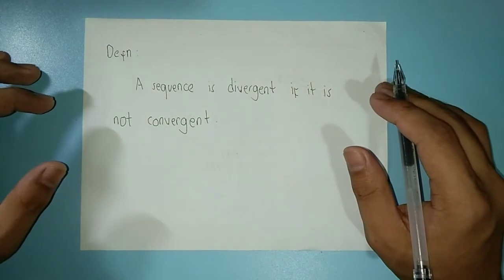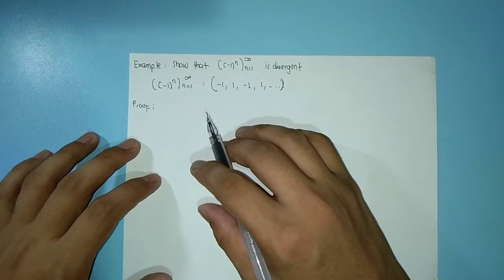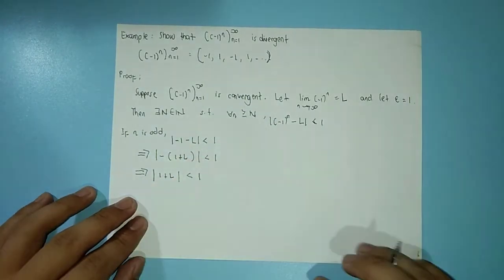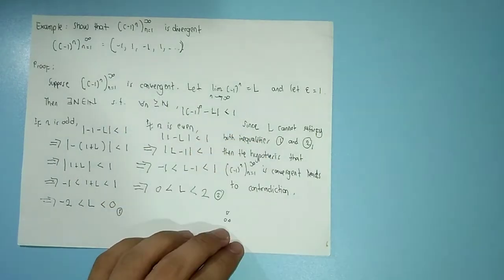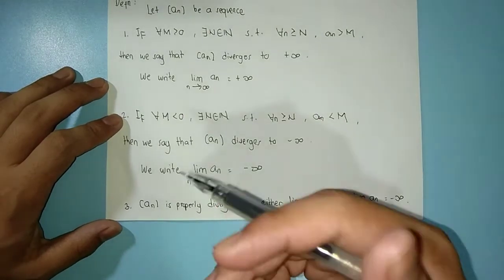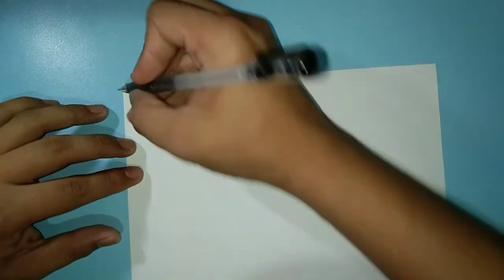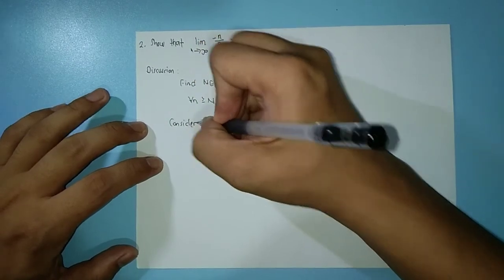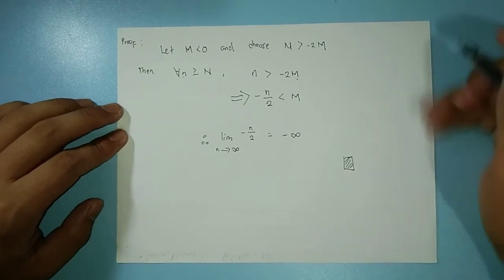L21: Divergent Sequences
1. Definition of Divergent Sequence
2. Example: How to prove that the given sequence is divergent
3. Definition: Properly Divergent Sequence
4. Example: Sequence that diverges to positive infinity
5. Example: Sequence that diverges to negative infinity